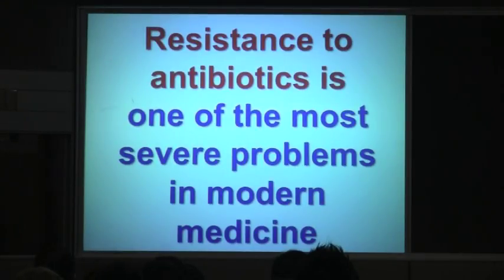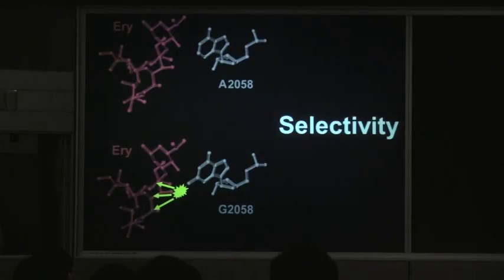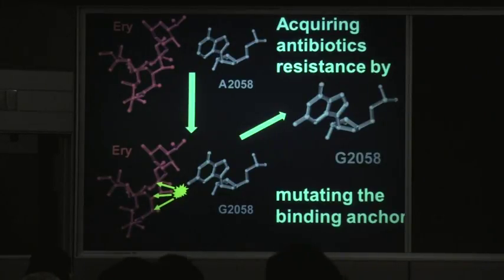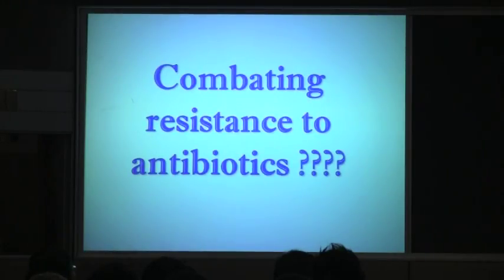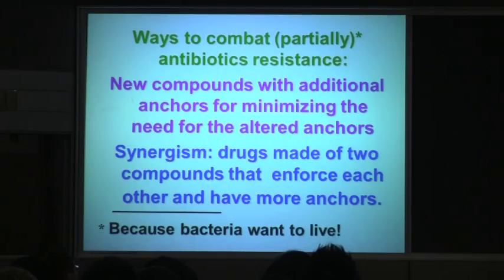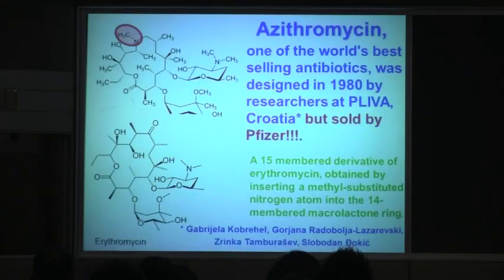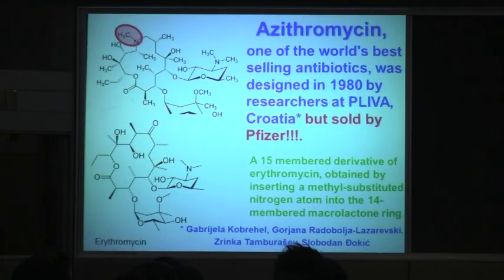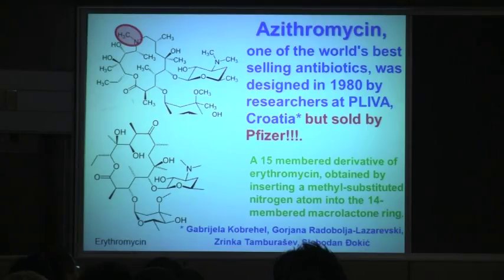Part 6 - Resistance antibiotics